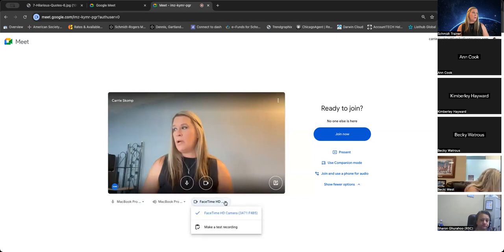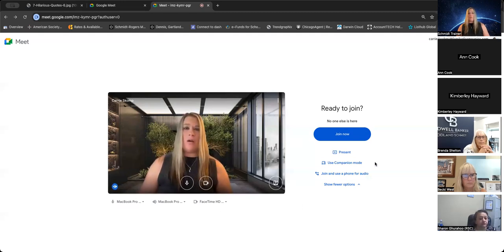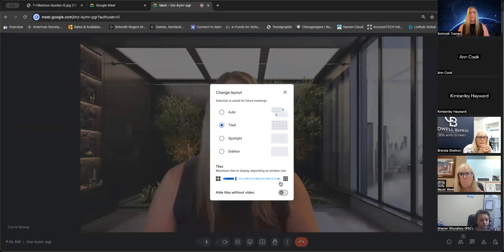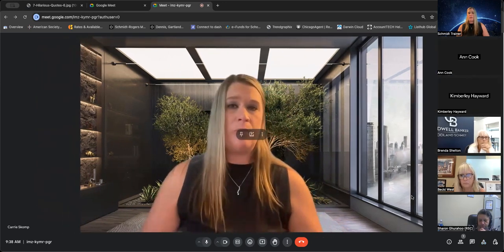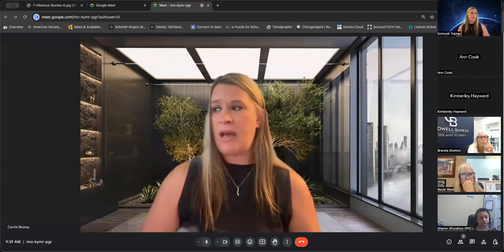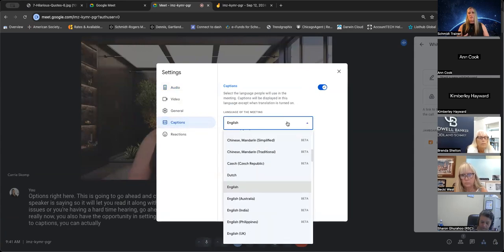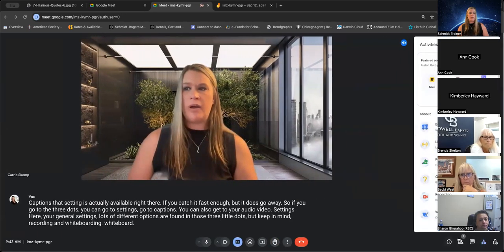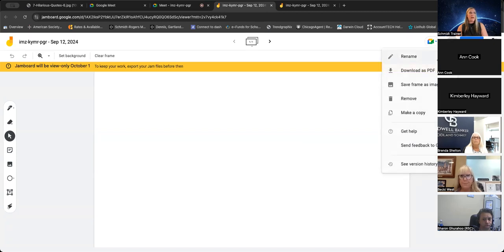BlueSync 9-12-2024 - Google Meet Tips & Tricks